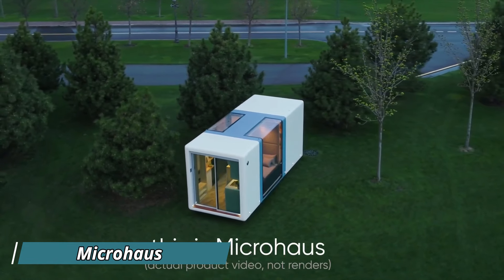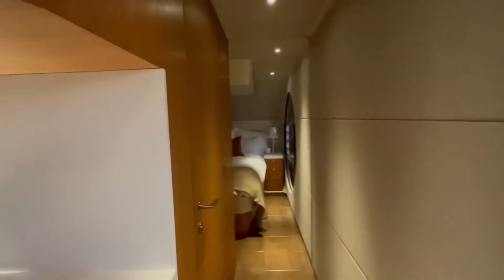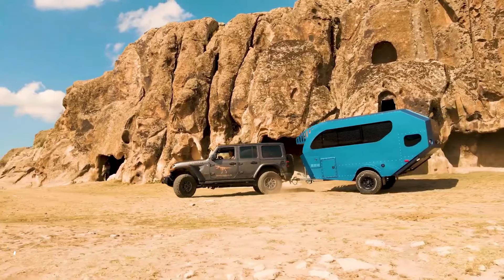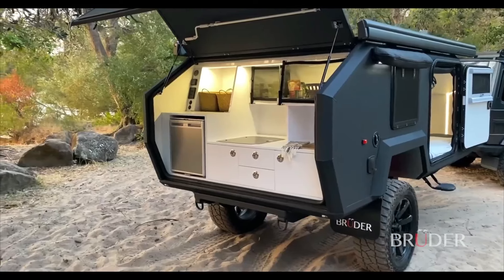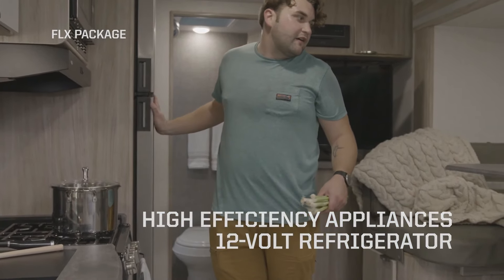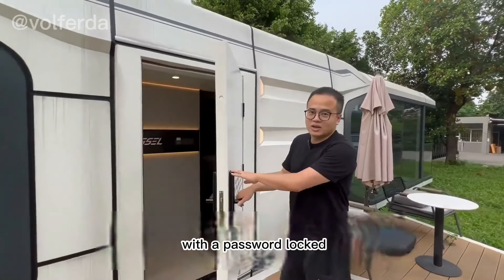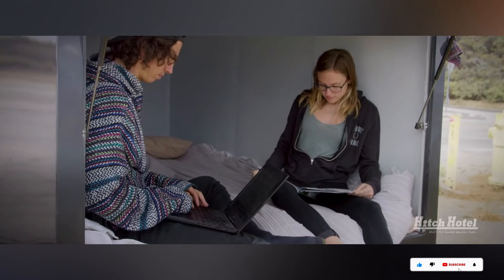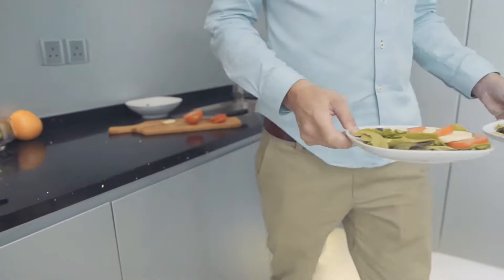12 MOST INNOVATIVE CAMPING TRAILERS 2024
12 MOST INNOVATIVE CAMPING TRAILERS 2024

●▬▬▬▬ CHAPTERS ▬▬▬▬●
00:00 - Intro
00:15 - Microhaus
01:24 - Romotow camper travel
02:36 - HYMER B-KLASSE
03:46 - Raptor X offroad Caravan
05:07 - Bruder EXP4 expedition
06:20 - Winnebago Micro FLX
07:35 - Happier Camper HCT
08:47 - Capsule Houses
09:55 -  Hitch Hotel
11:04 - Studypod by Livit
12:00 - ALPOD